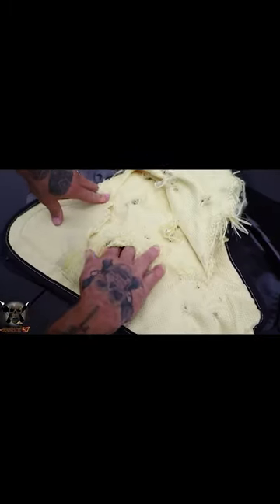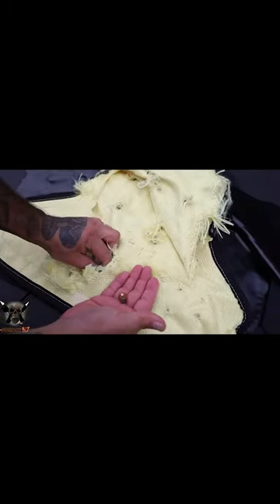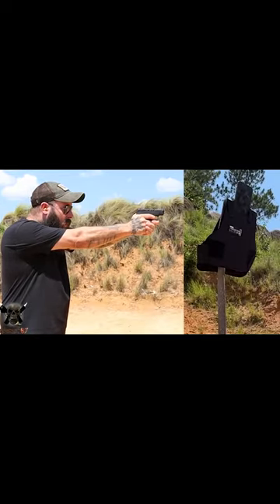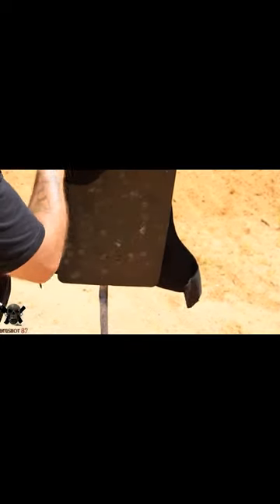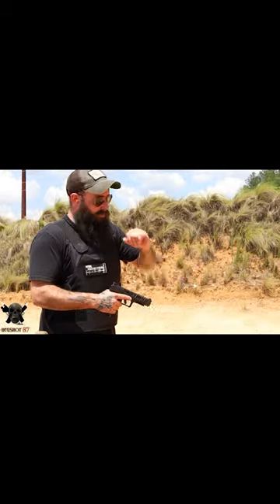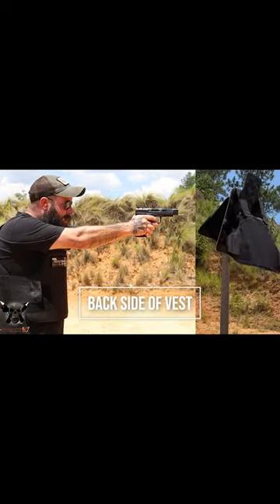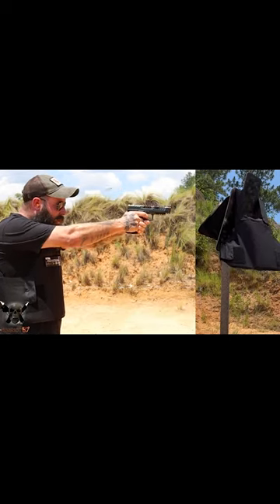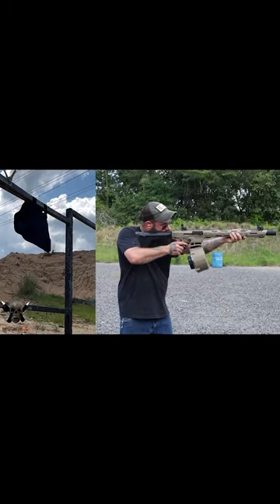WATCH A Bullet Bounce Off Of This Bulletproof Vest!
ATTENTION: All Firearms Shown Have A Mag Limiter In Place because of YouTube's policy on magazines. No mags shown exceed the limit placed by YouTube